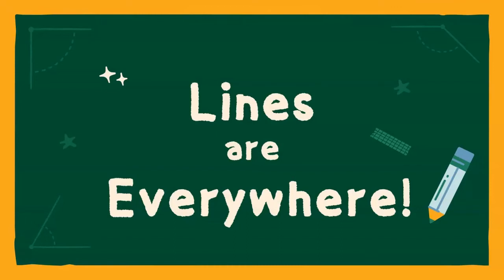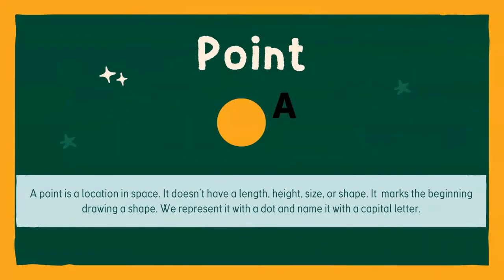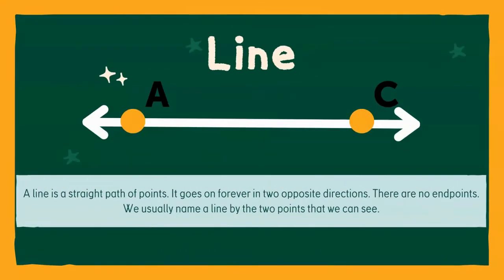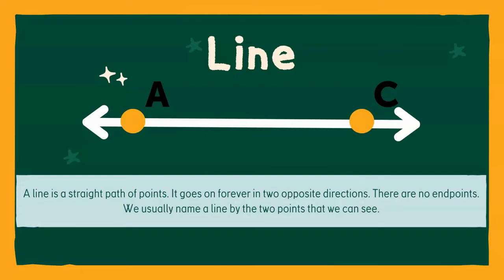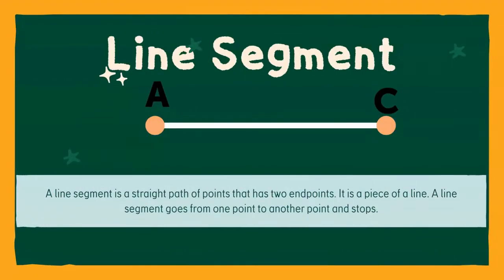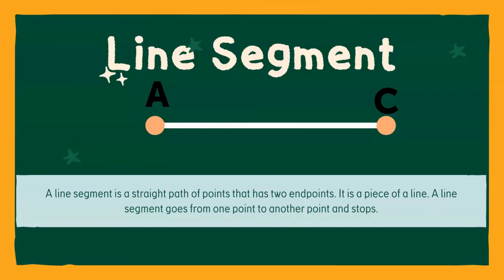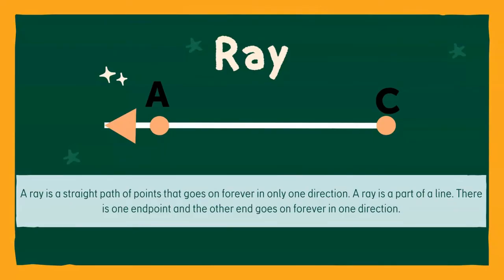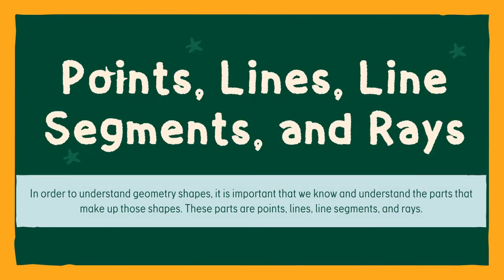Lines Are Everywhere! - A Third Grade Lesson on Points, Lines, Line Segments, and Rays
Lines are everywhere! In this 3rd Grade math lesson with Mr. Pearson, you'll learn the importance of points, lines, line segments, and rays.